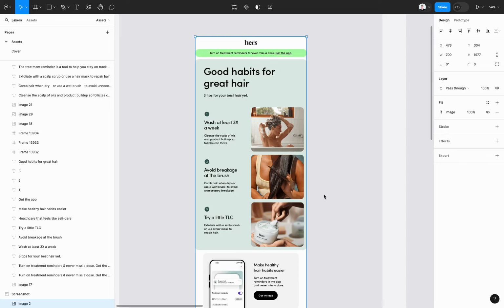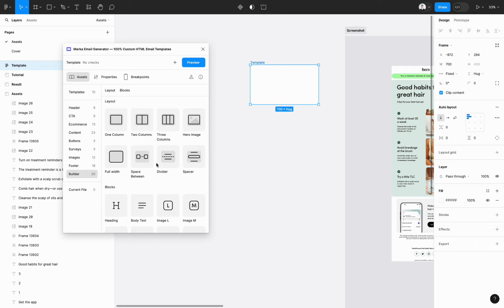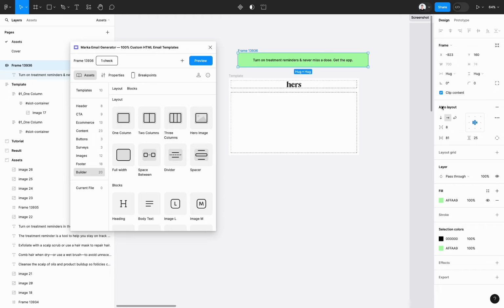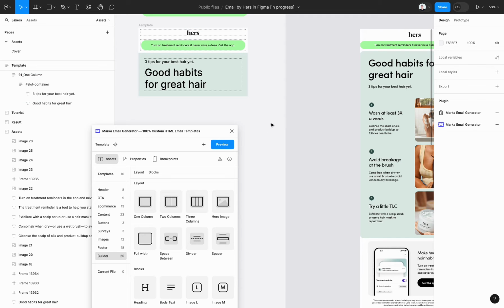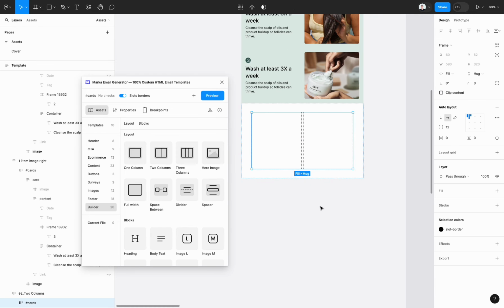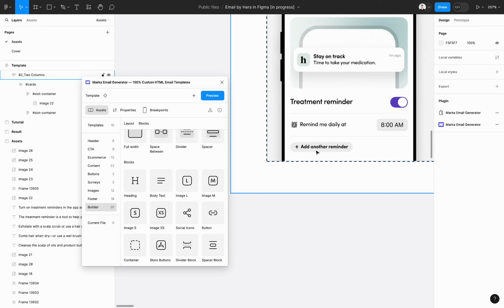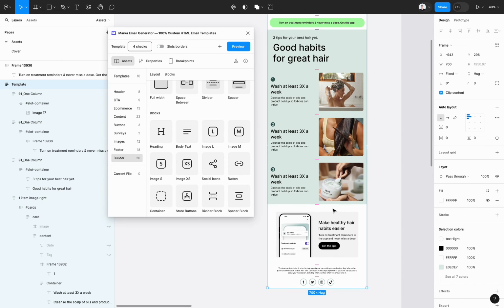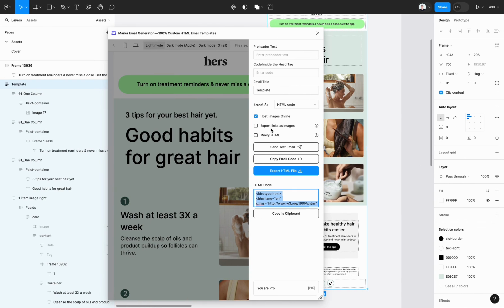Figma Tutorial: Design, Export, and Test a Real Email Template by HERS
00:00 — Intro
01:06 — Header
05:17 — Body
09:30 — Footer
11:19 — Export and Testing